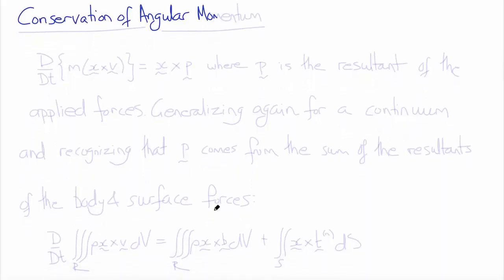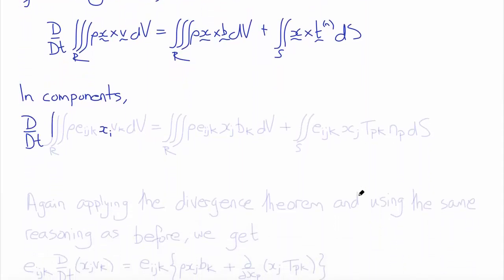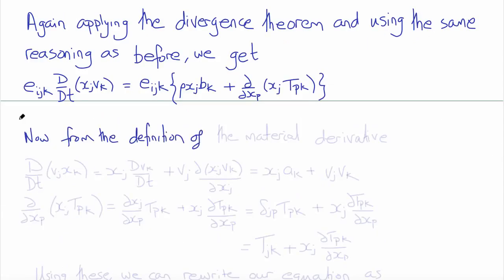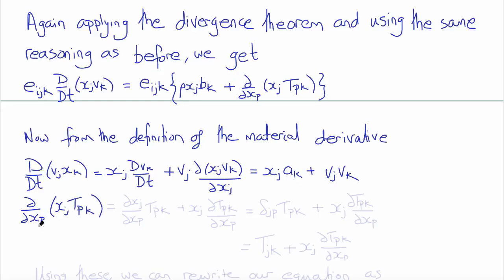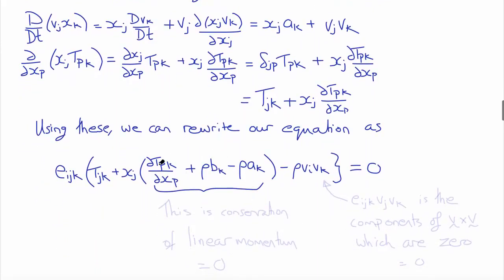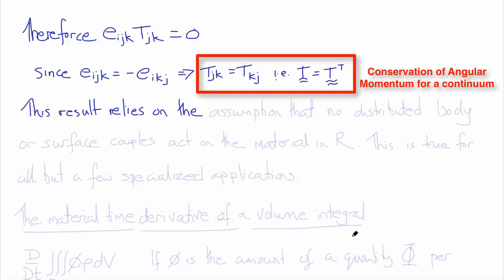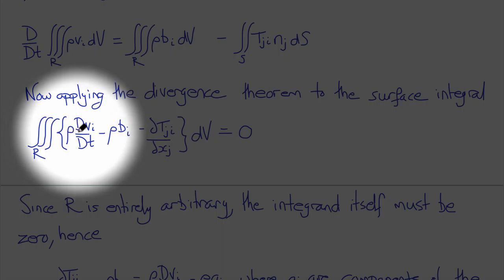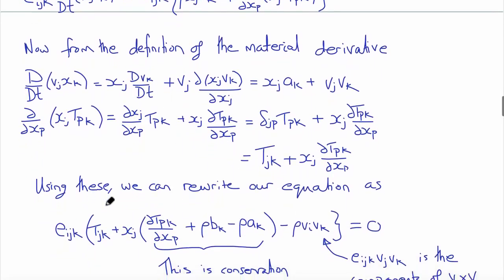Conservation of Angular Momentum.mp4